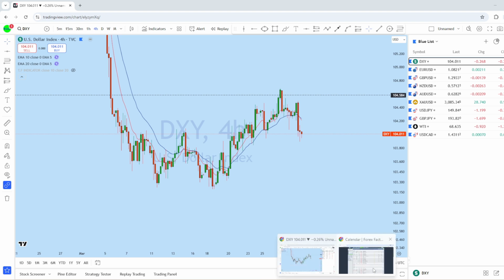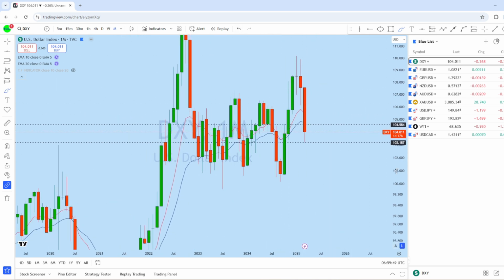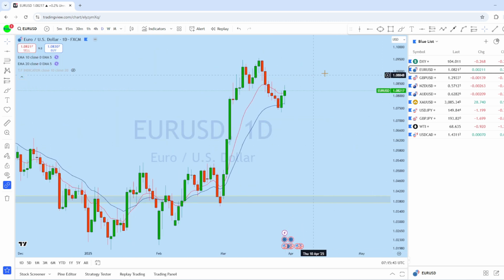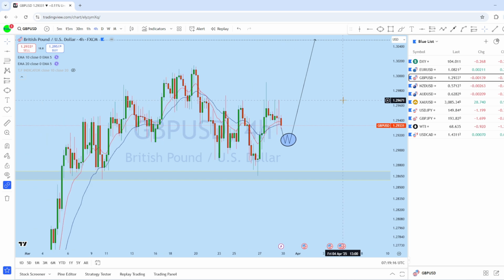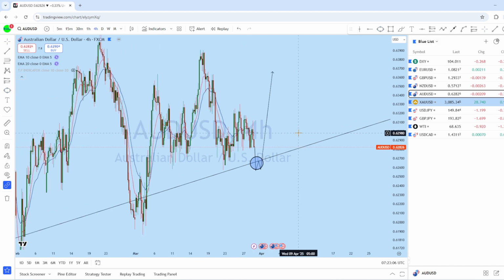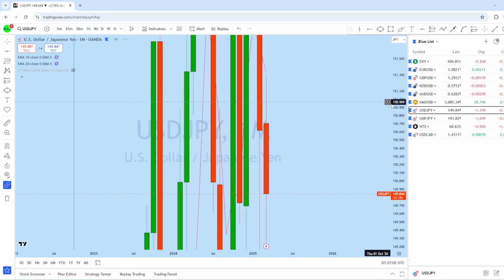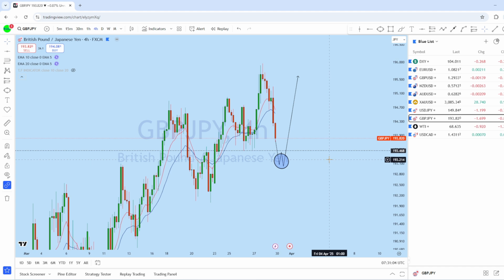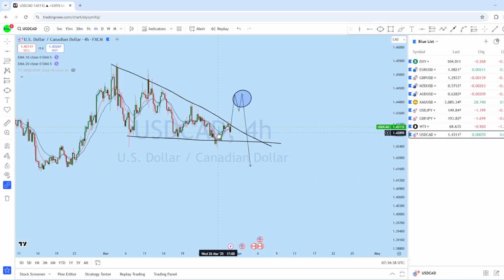Weekly Forex Forecast 31st Apr to 4th Apr [ EURUSD,GOLD,GBPUSD,US30,US30.....]